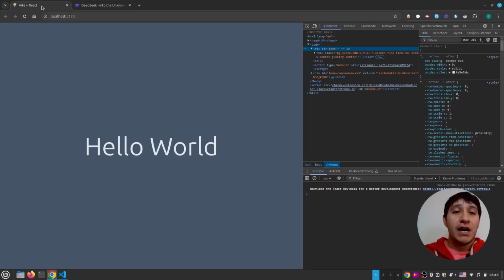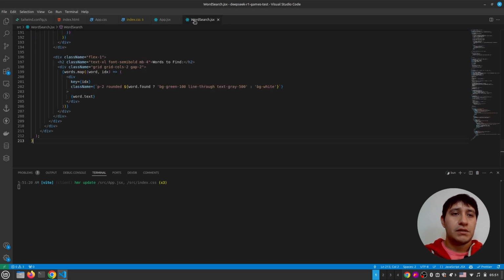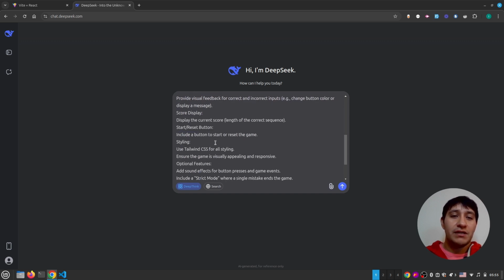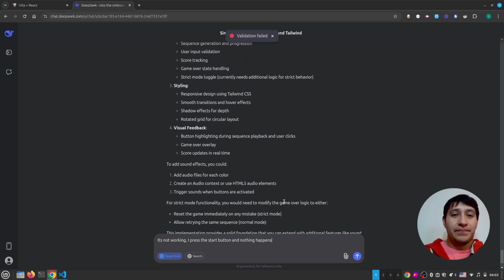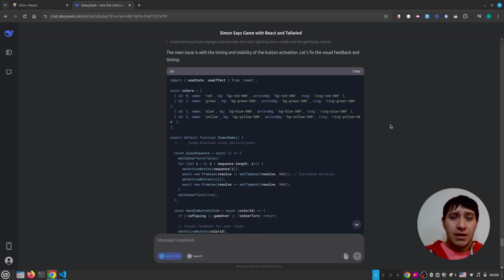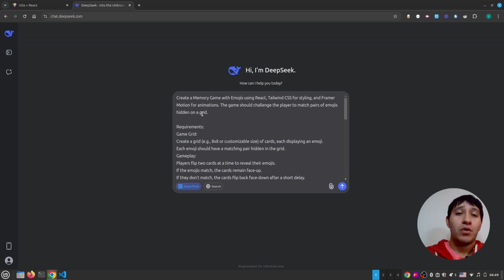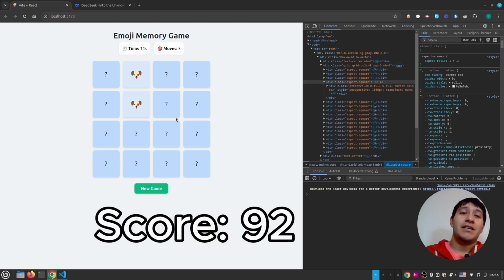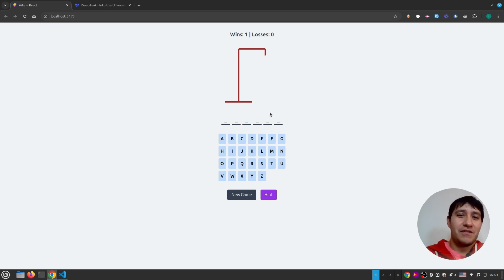I used Deepseek R1 to Build 4 Games — Here’s What Happened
🔥 Can an AI code fun games from scratch? In this video, we put the new Deepseek R1 model to the ultimate test by challenging it to build 4 interactive games using React, Tailwind CSS, and Framer Motion. Forget math problems and to-do lists—this is AI game development on steroids!

Timestamps:
0:00 - Intro: Testing Deepseek R1 with Game Development
1:29 - Word Search Game: Building & Testing the First Game
5:03 - Simon Says Game: Debugging & Fixing the Second Game
11:24 - Memory Game with Emojis: Implementing & Testing the Third Game
13:24 - Hangman Game: Building & Testing the Final Game
15:15 - Final Thoughts: Reviewing Deepseek R1’s Performance

Games Built:
🕹️ Simon Says
🧠 Memory Game with Emojis
⌨️ Word Search Game
💀 Hangman

We’ll break down:
✅ How accurate and creative Deepseek R1’s code is
✅ Whether it can debug errors and improve gameplay